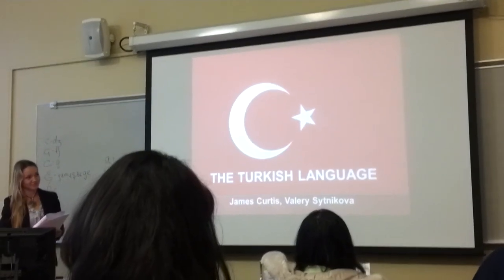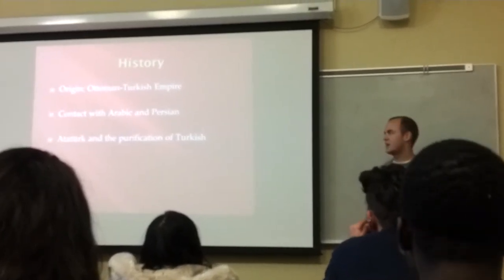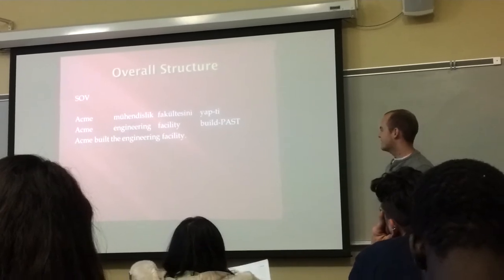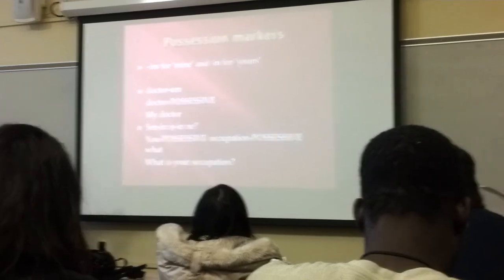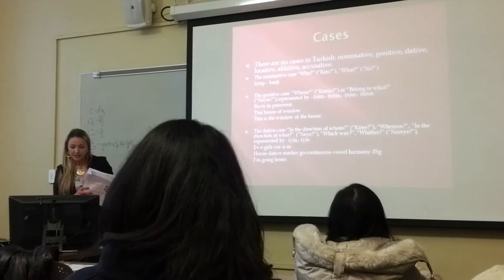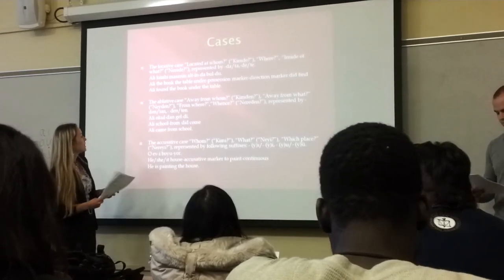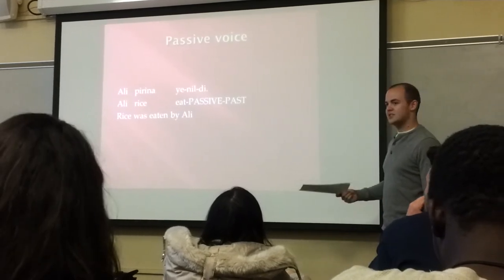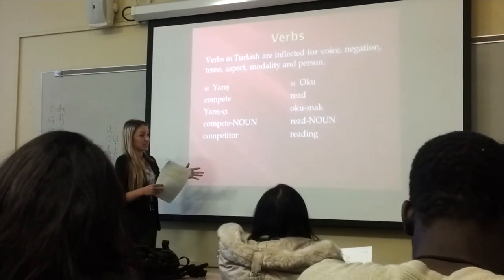Presentation of Turkish language(29.10.2012)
Presentation of Turkish language. James Curtis & Sytnikova Valery